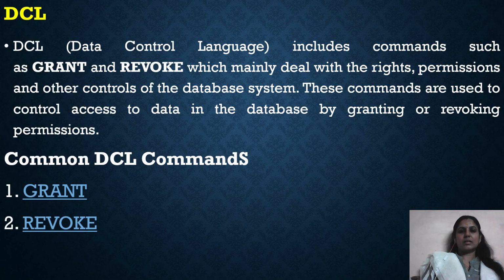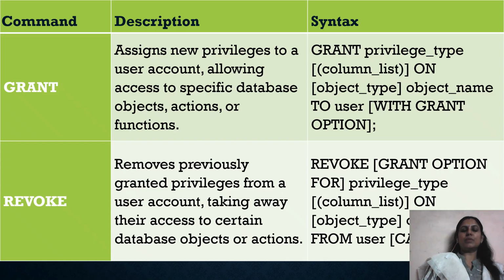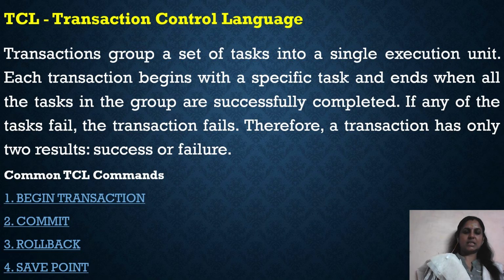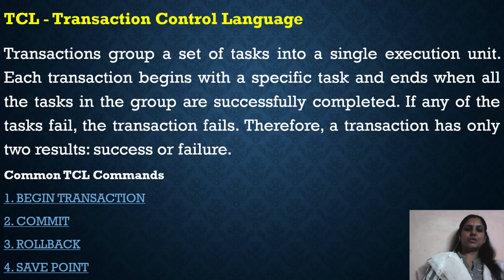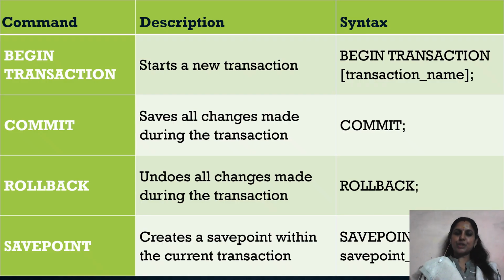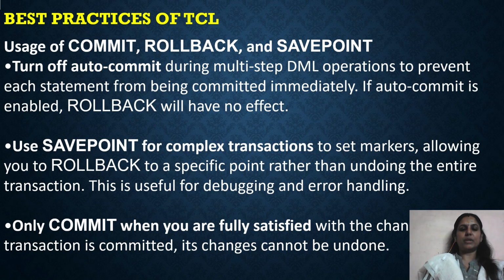DCL- Data Control Language and TCL - Transaction Control Language